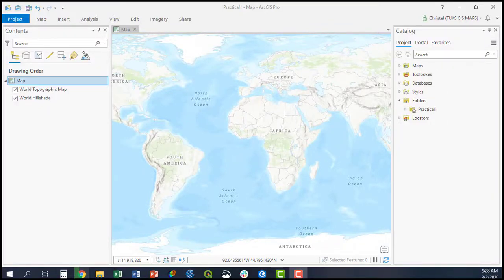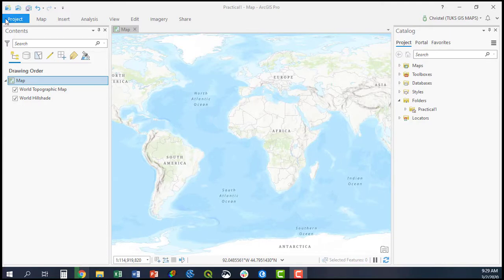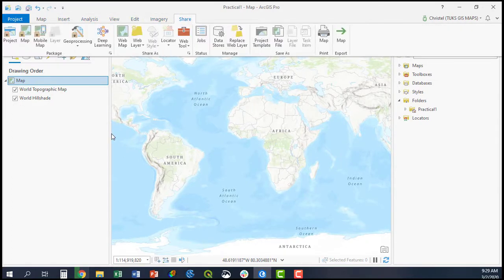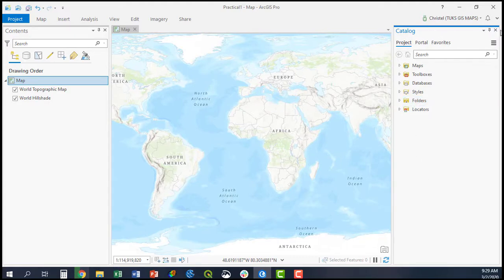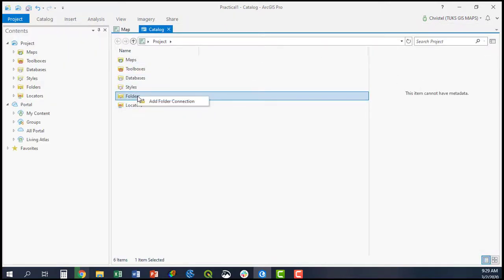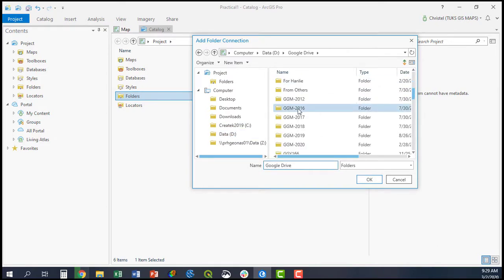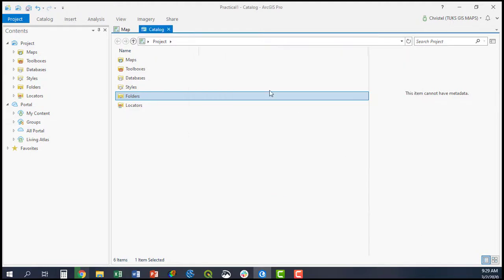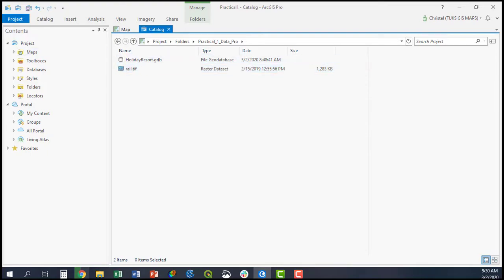ArcGIS Pro Adding a folder connection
ArcGIS Pro basics, adding a permanent connection to a folder.